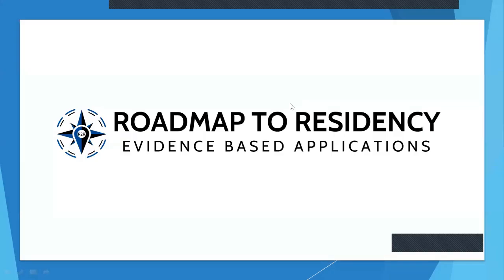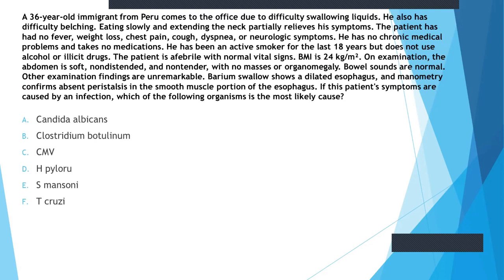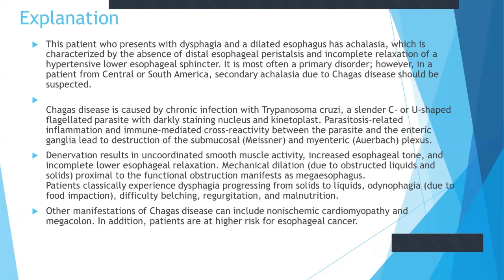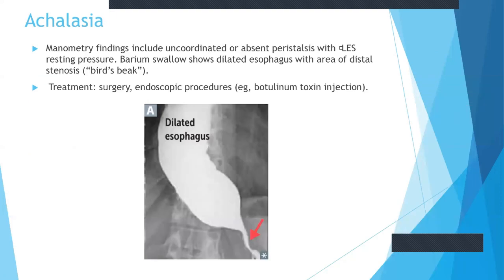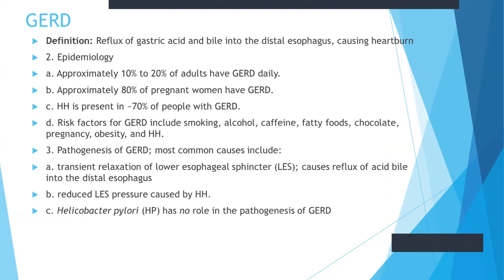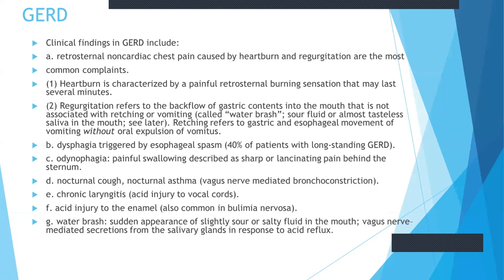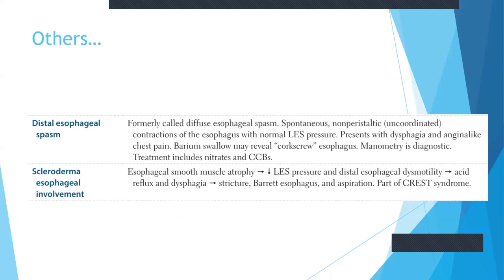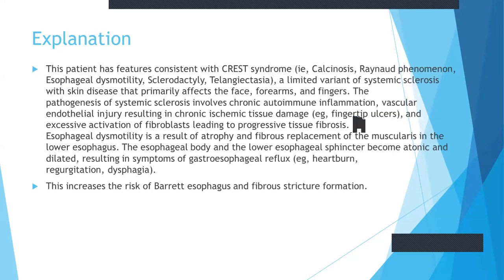esophagus and gerd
Esophagus and GERD Basics:

1. Esophagus: The esophagus is a muscular tube that carries food and liquids from the throat to the stomach for digestion after swallowing.

2. Gastroesophageal Reflux Disease (GERD): This is a digestive disorder that happens when acidic stomach juices, or food and fluids flow back up into the esophagus. Chronic GERD may lead to Barrett's esophagus, a precursor to esophageal cancer.

GERD :

1. Definition: Common condition marked by frequent or severe acid reflux, where stomach acid frequently flows back into the tube connecting your mouth and stomach (esophagus).

2. Symptoms: Heartburn, chest pain, difficulty swallowing, chronic cough, laryngitis, and disrupted sleep.

3. Signs: Chest pain, regurgitation, dysphagia, and in severe cases, damage to tooth enamel.

Etiologies of GERD:

1. Lower esophageal sphincter abnormalities: LES doesn't close all the way or it opens too often resulting in acid refluxing into the esophagus.

2. Hiatal hernia: Upper part of your stomach bulges through your diaphragm into your chest region.

3. Obesity: Excess pounds put pressure on your abdomen, pushing up your stomach and causing acid to back up into your esophagus.

4. Pregnancy: Rising hormone levels and growing fetus could press on the stomach causing acid to back up into the esophagus.

Laboratory Findings and Diagnosis in GERD:

1. Endoscopy: To evaluate for esophagitis, Barrett's esophagus.

2. pH Monitoring: To measure acid in the esophagus and to determine if and when acid reflux happens.

3. Esophageal manometry: To check the function of the esophagus and LES.

Treatment:

1. Lifestyle modifications: Weight loss, upright position post meals, avoiding trigger foods, and cessation of smoking.

2. Medication: Antacids, H2 receptor blockers, and proton pump inhibitors (PPIs).

3. Surgery: Nissen fundoplication, for patients with severe disease or those who do not respond to medication.

Key High-Yield Facts:

1. Barrett's esophagus: GERD can lead to changes in the cells that line the esophagus, increasing the risk of esophageal adenocarcinoma.

2. GERD and Asthma: GERD can cause a worsening of asthma symptoms, and in some cases, treat of GERD can improve asthma control.

3. Stricture Formation: This is a rare, but serious complication of long-standing GERD where the constant inflammation leads to a narrowing of the lower esophagus, resulting in difficulty swallowing.